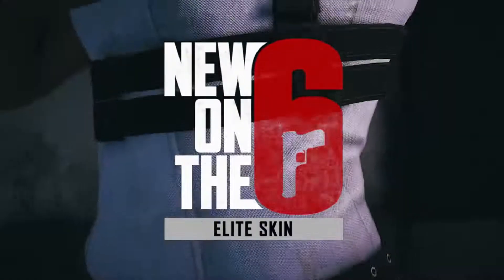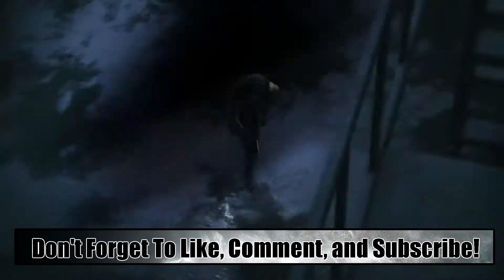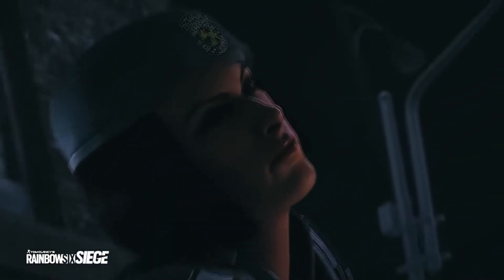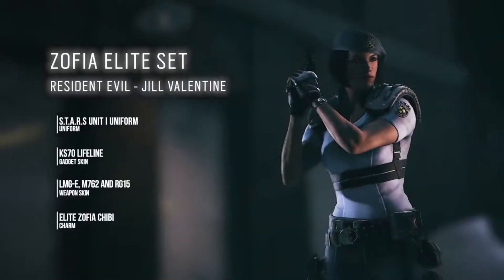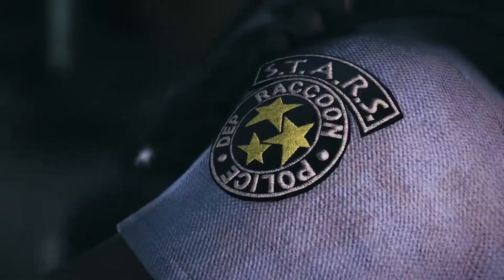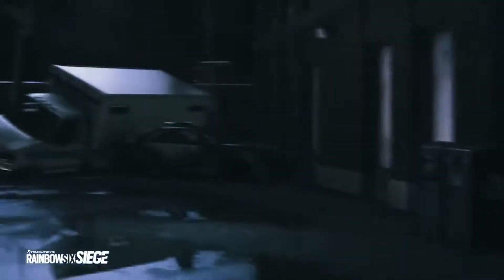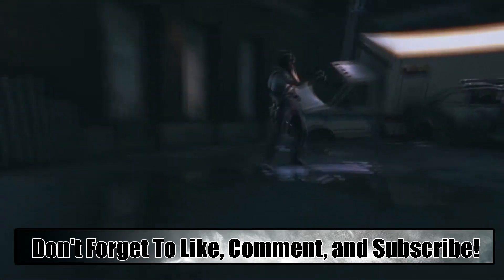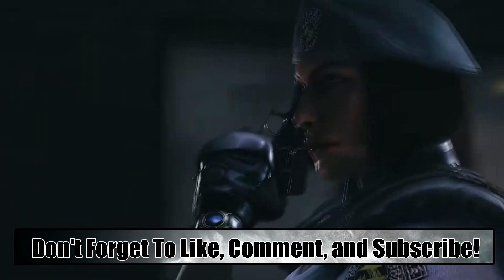RESIDENT EVIL ELITE SKINS! (NEW Zofia Elite Skin) - Rainbow Six Siege Crimson Heist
In this Rainbow Six Siege video we take a look at the newest elite skin coming to siege. This new elite skin is for zofia, and its a resident evil elite skin. This resident evil elite skin or r6 siege resident evil skin is for zofia and makes her look like Jill Valentine. This skin comes out soon and is a nice rainbow six siege resident evil event and I think its gonna make a lot of people play Zofia. That's gonna be it for this rainbow six siege video!